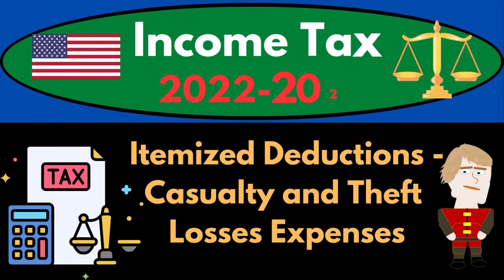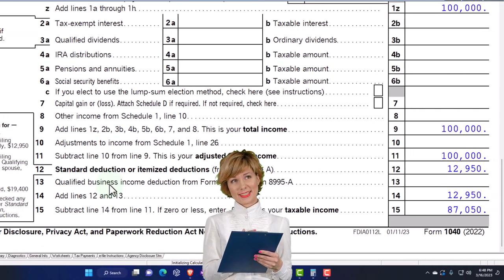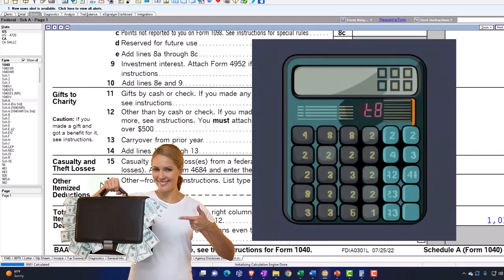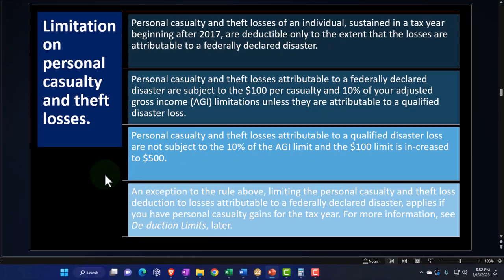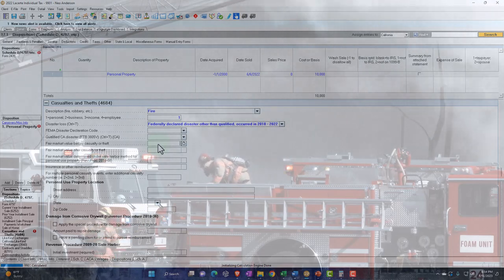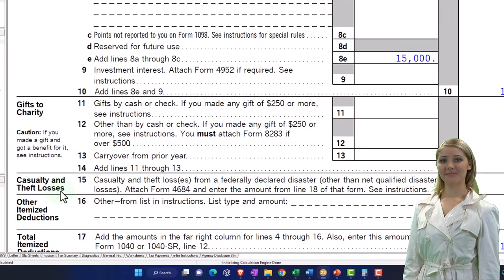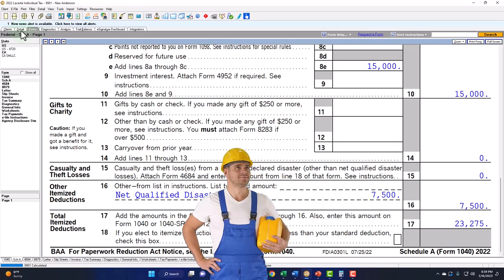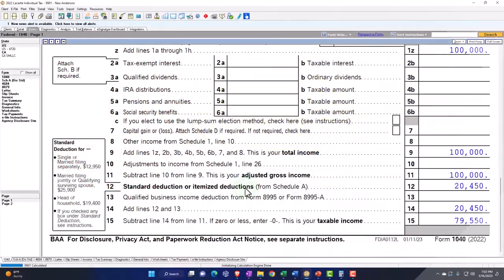Itemized Deductions - Casualty and Theft Losses Expenses 5205 Income Tax Preparation 2022 - 2023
Itemized Deductions - Casualty and Theft Losses Expenses